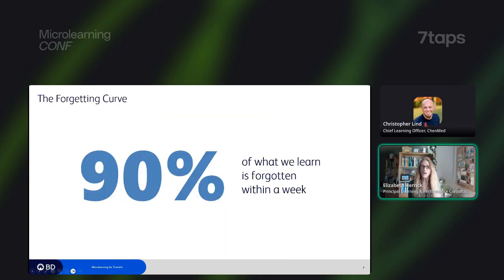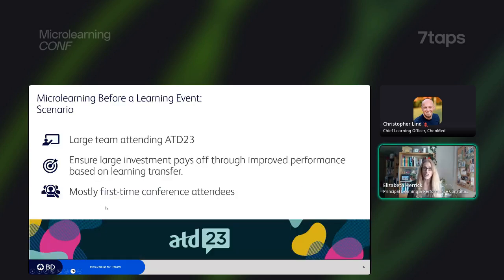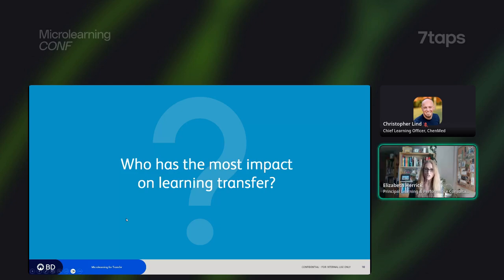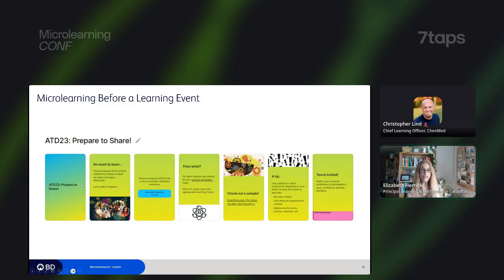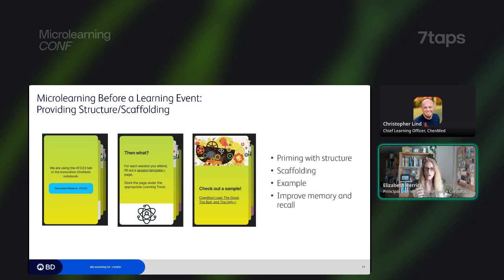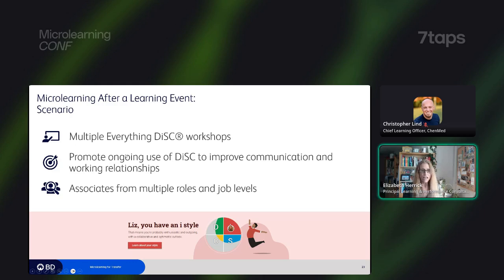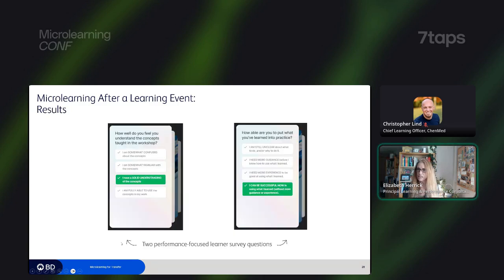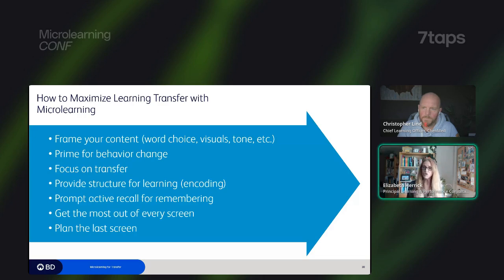How to maximize learning transfer with microlearning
Explore the innovative strategies behind effective microlearning with Liz Herrick, Designer of Innovative Learning Solutions at BD. In this video, you'll learn:
• How Liz used microlearning to enhance a learning event, ensuring that learners not only remember but also apply what they've learned.
• Design secrets for creating impactful microlearning experiences.
• What 'The Friday Effect' is and how it aids in learning transfer.

Whether you're in the learning and development space or looking to optimize your team's training and development, this video provides valuable insights and actionable tips to help you achieve your goals.